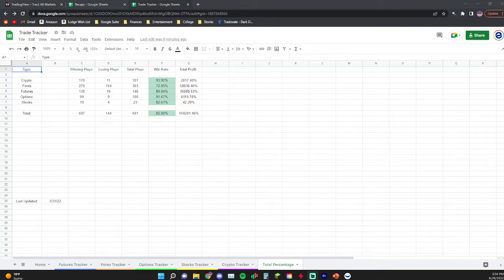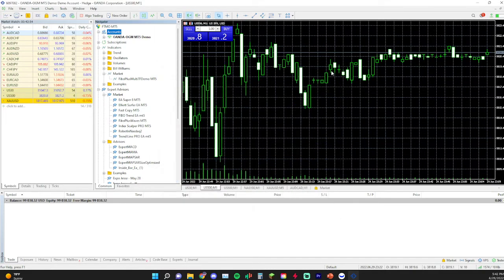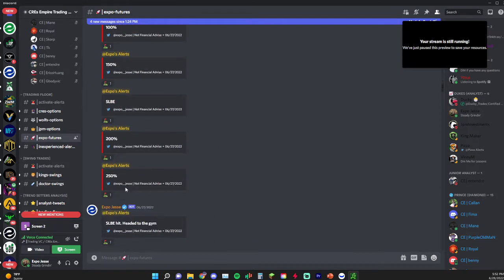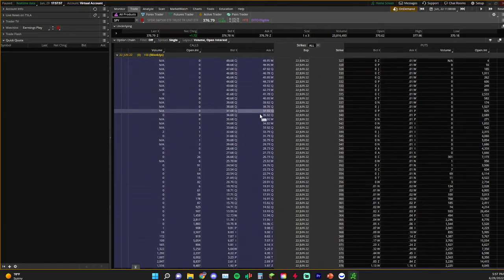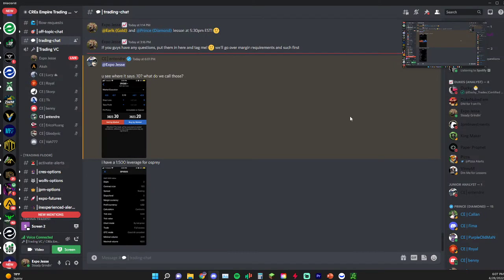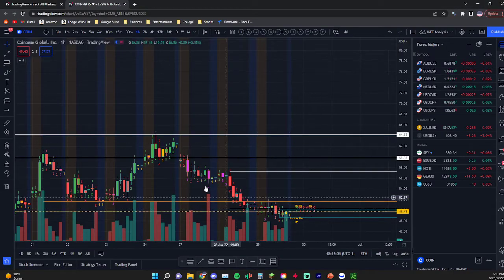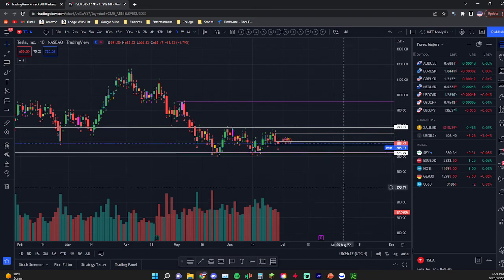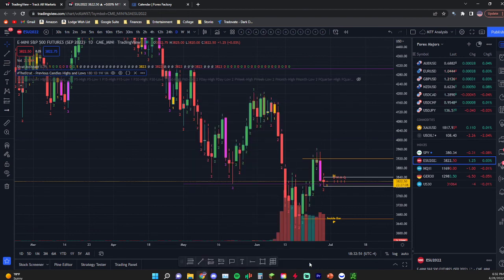Top Down Analysis for Swings/Scalps and MT5/Tradovate Setup